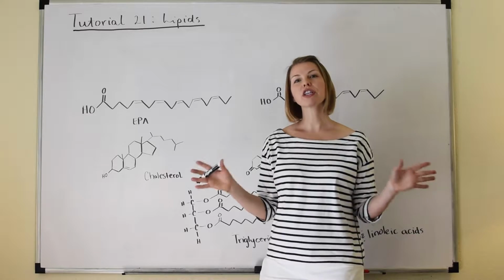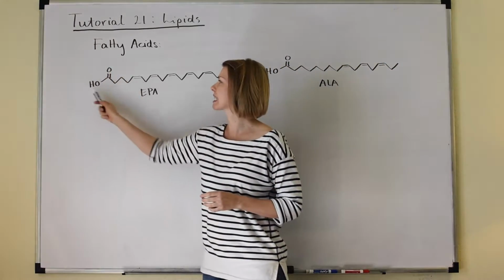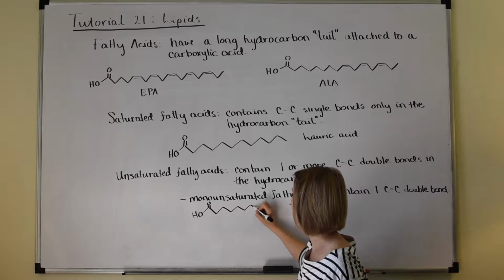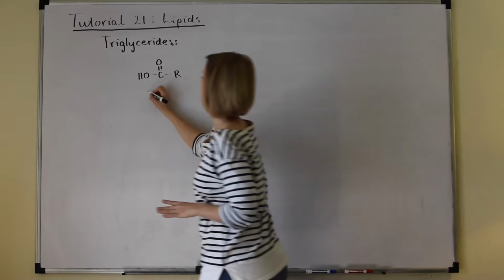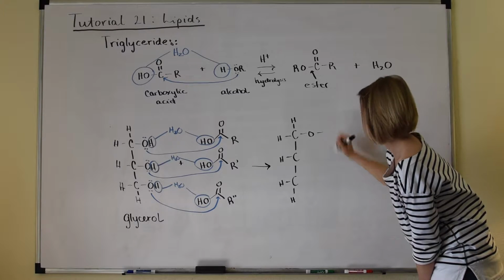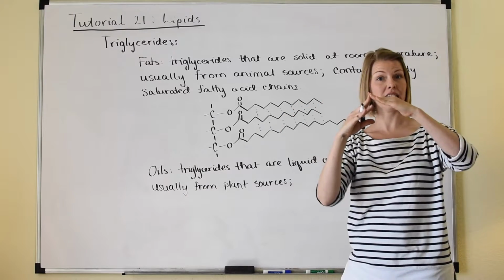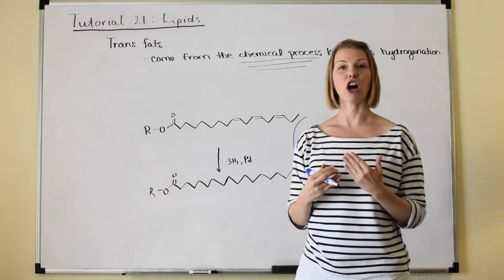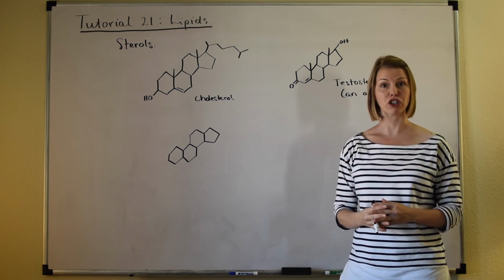Tutorial 21: Lipids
An introduction to the structure of different lipids, with a focus on saturated, monounsaturated and polyunsaturated fatty acids, sterols, and triglycerides.  An overview of the chemical process that leads to trans fats in our foods.